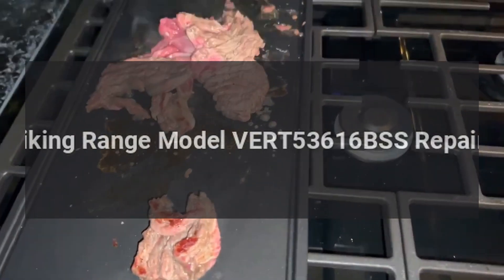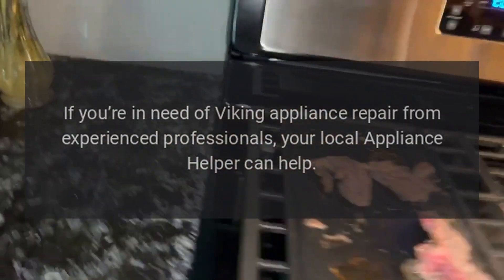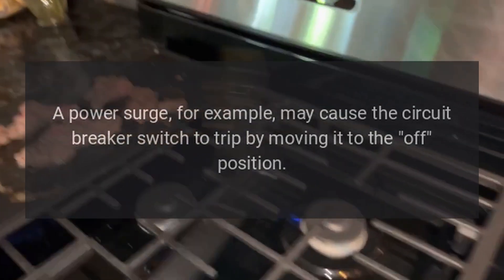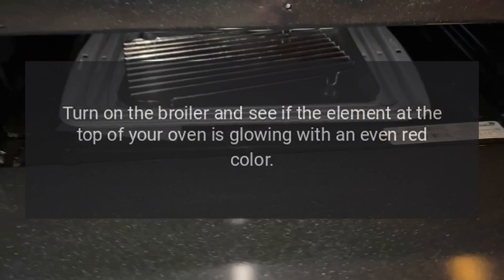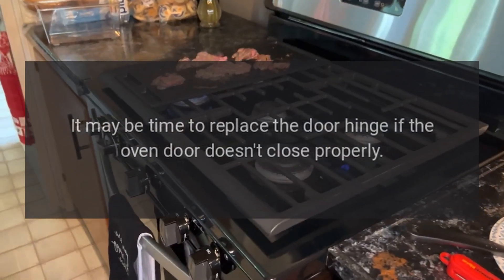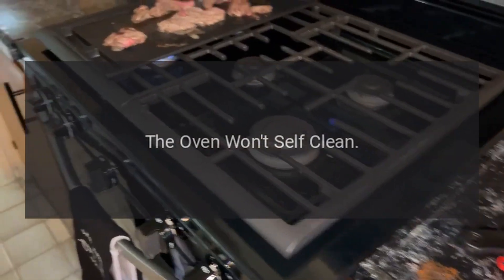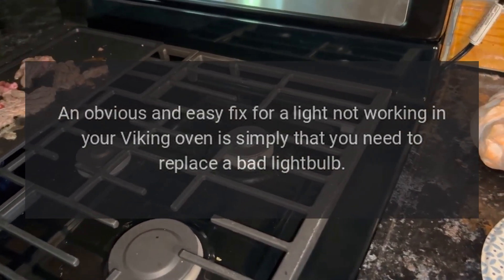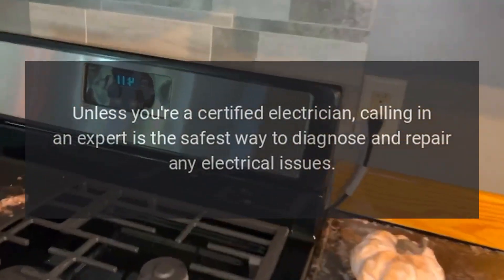Viking Range Model VERT53616BSS Repairs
5-Series Electric Rangetops